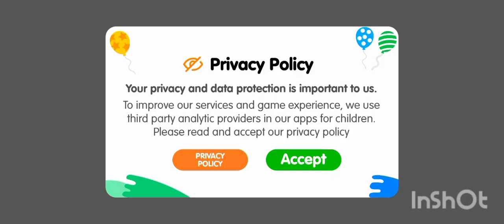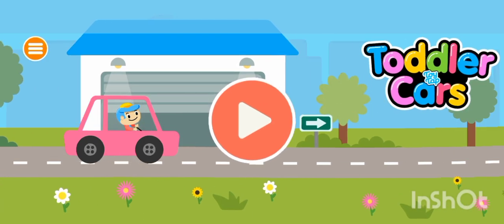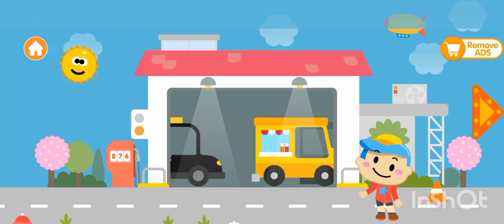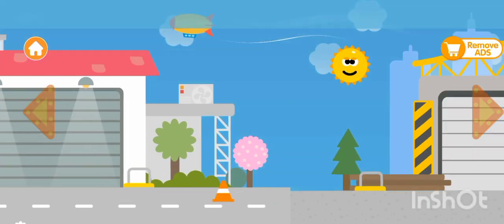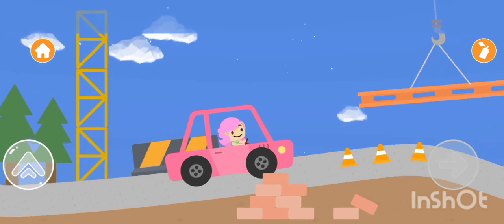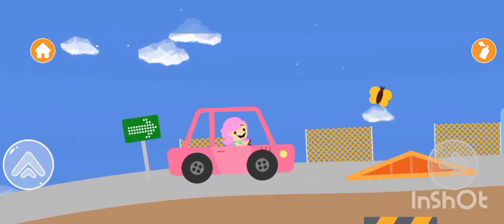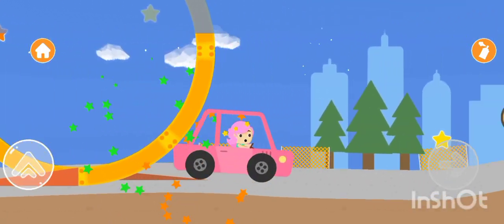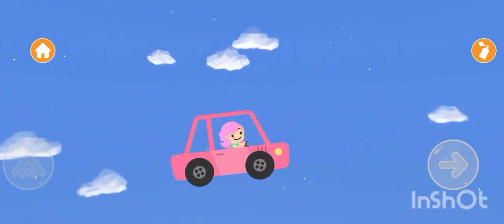LET'S LEARN HOW TO PLAY TODDLER CAR GAMES | toddler car games for kids